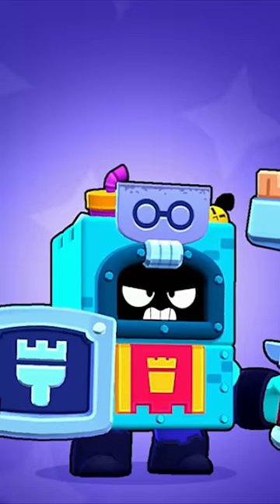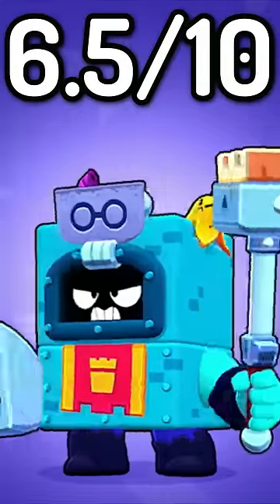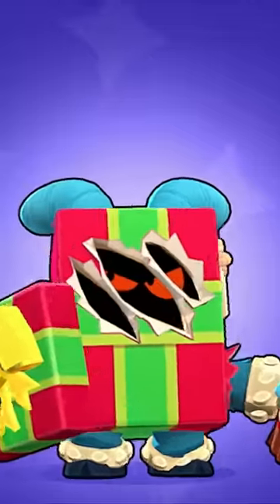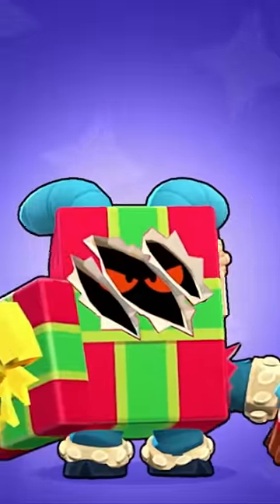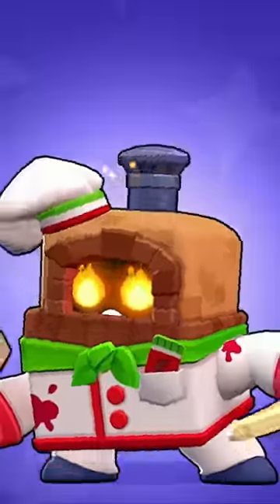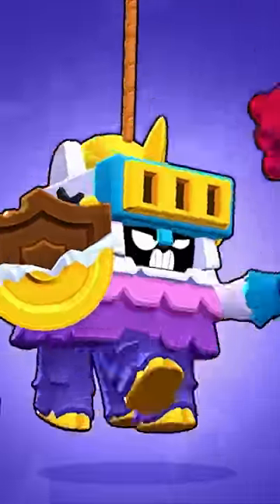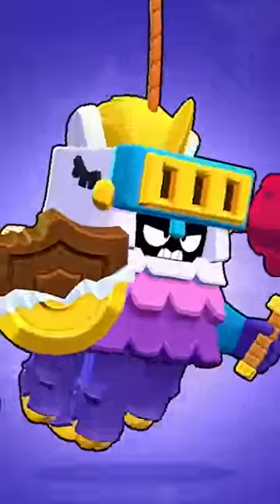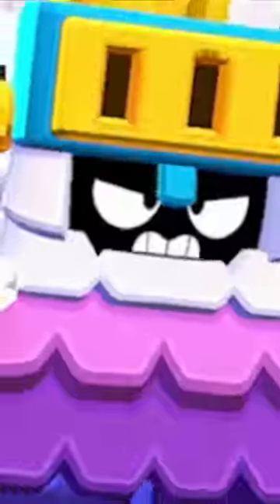Ranking Every Ash Skin